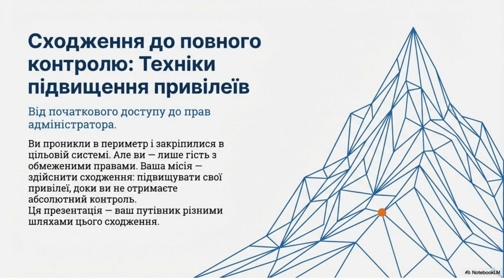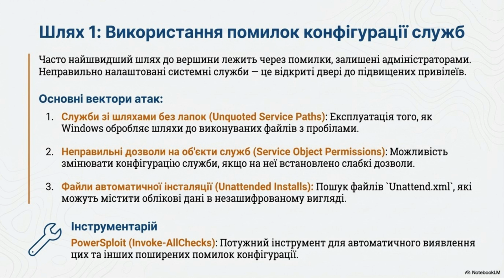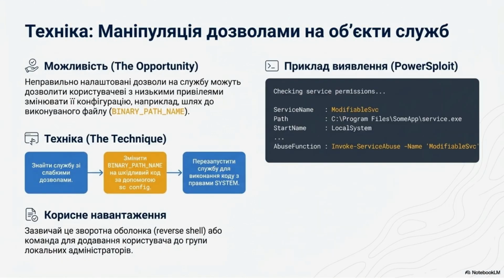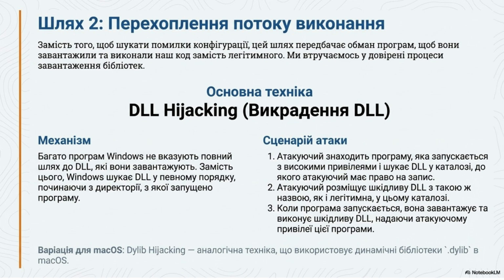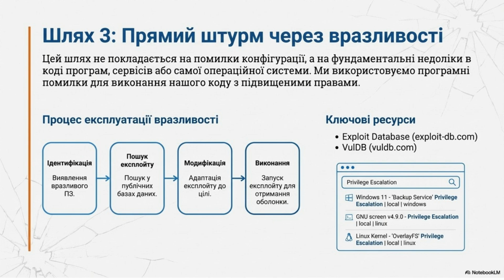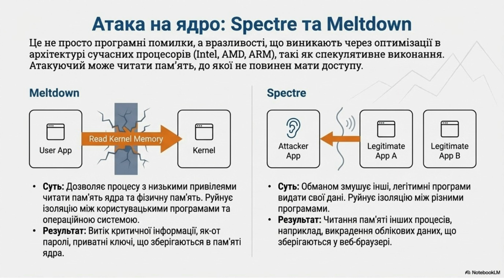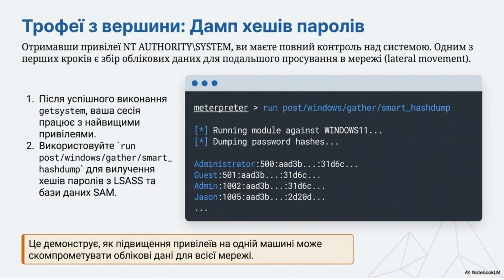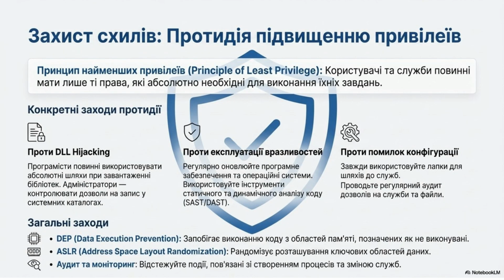Презентація.Техніки підвищення привілеїв